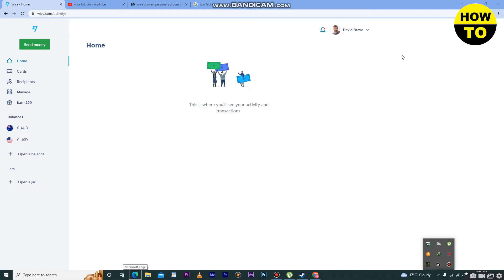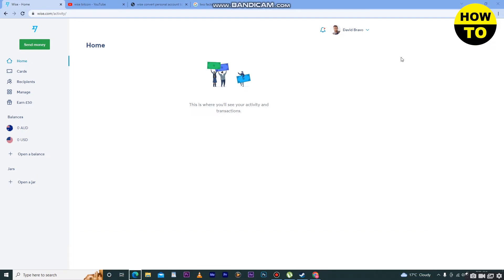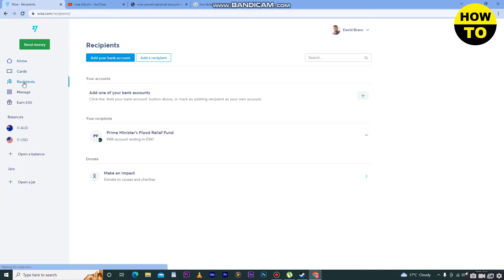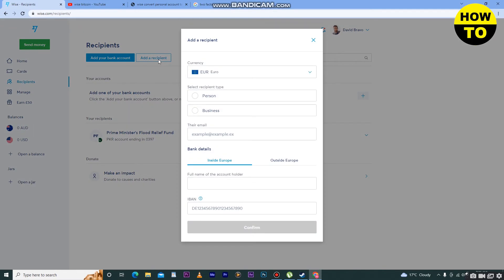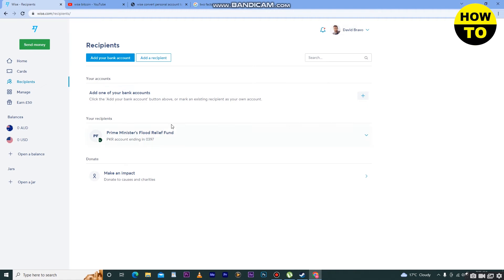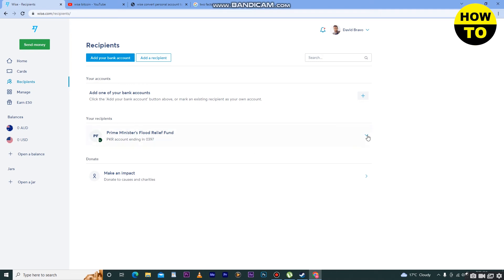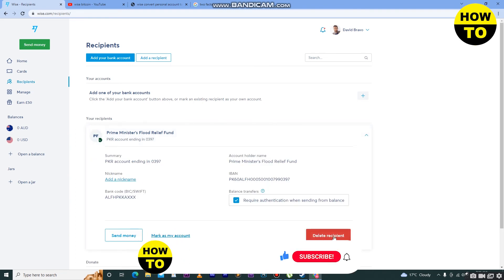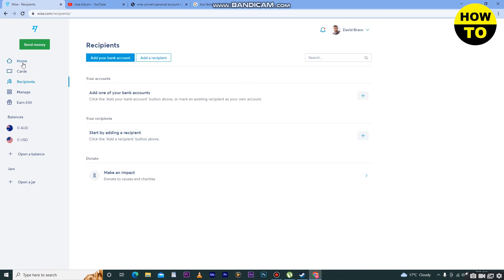How To Delete Recipient in Wise || Wise Tutorials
How To Delete Recipient in Wise.

Learn How To Delete Recipient in Wise. It is really easy to do and learn to do it in just a few minutes by following this super helpful tutorial to get a better understanding of everything.